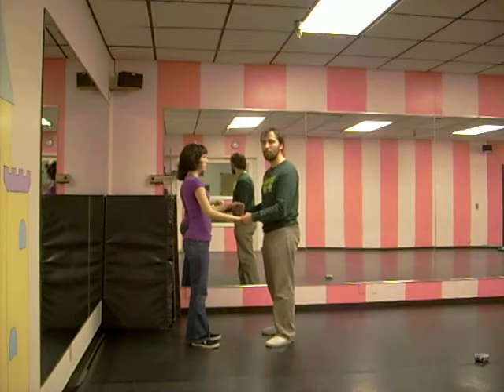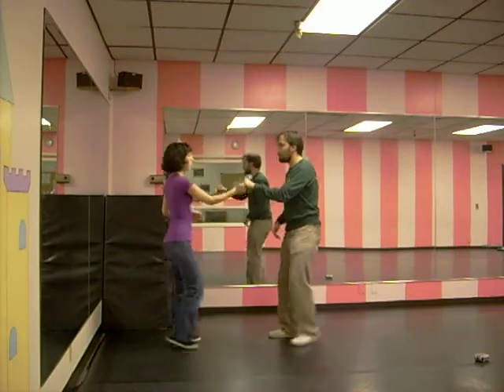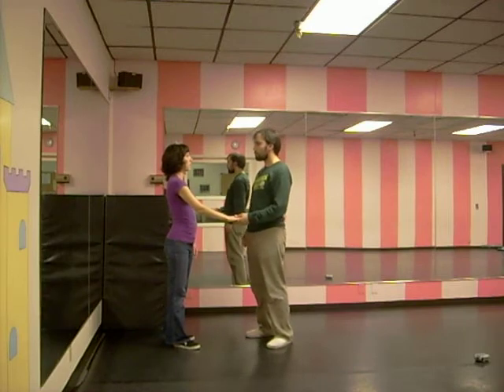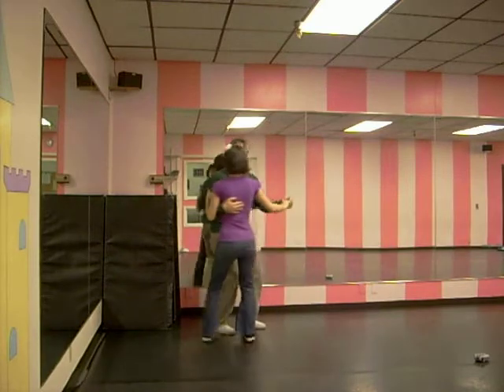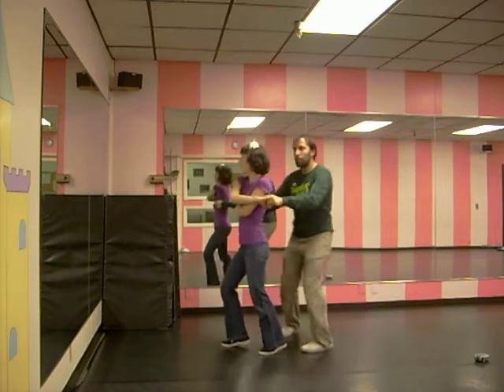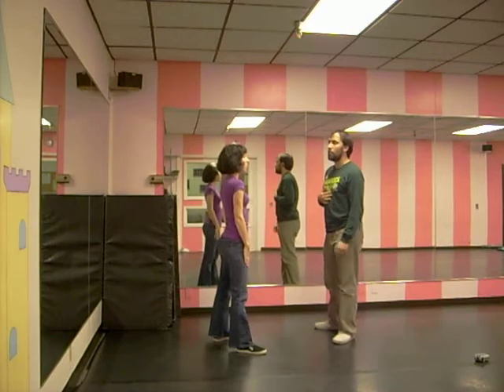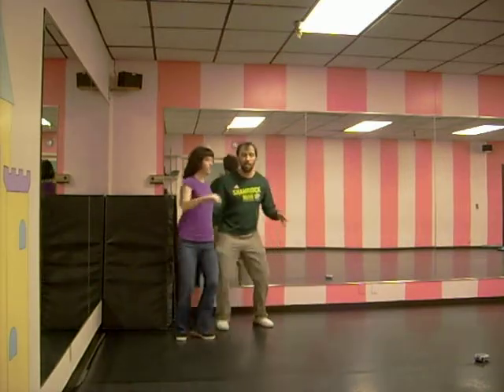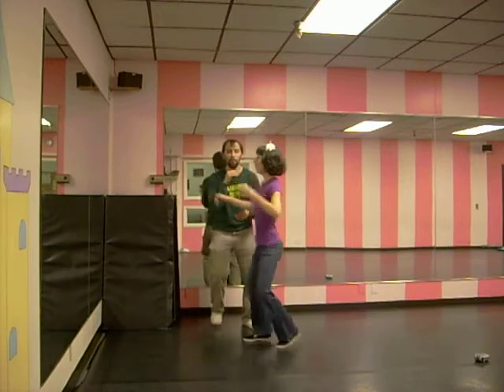BNWA 2009 10 #4